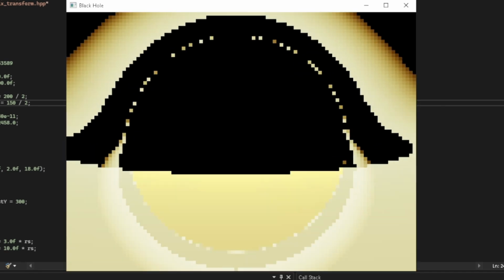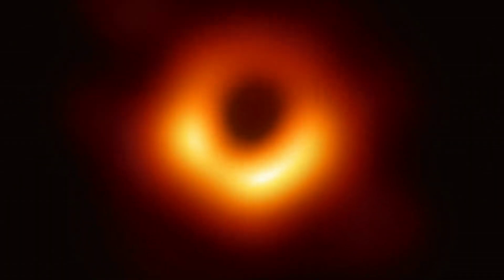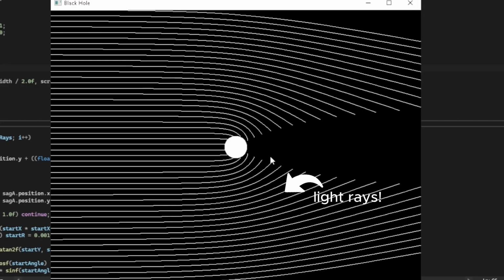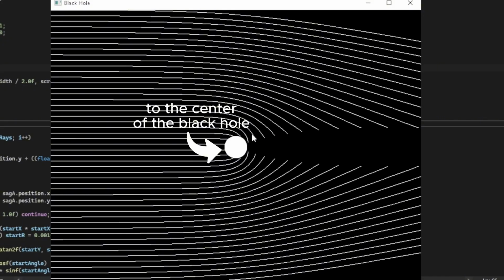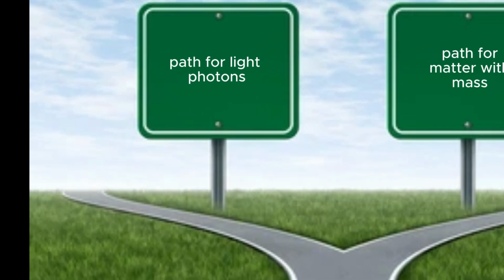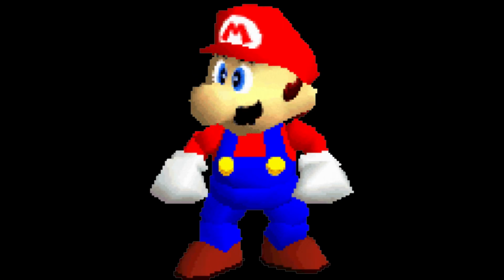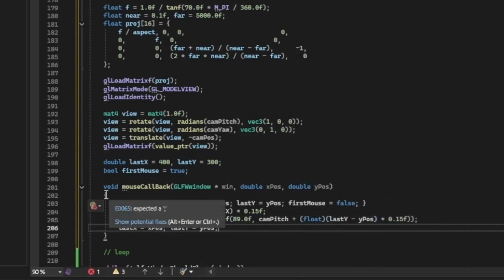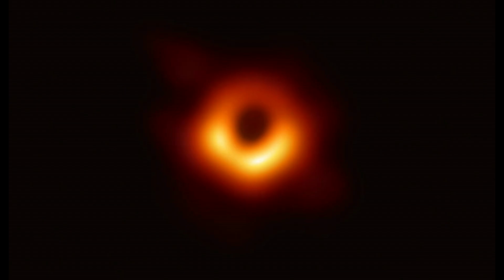Simulating a Black Hole in C++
Simulating Black Holes in C++ using OpenGL.

Inspired by the Youtuber Kavan.